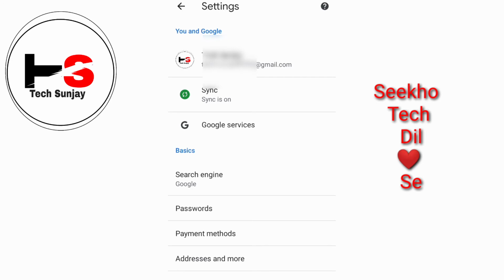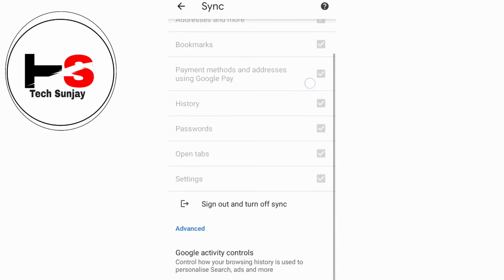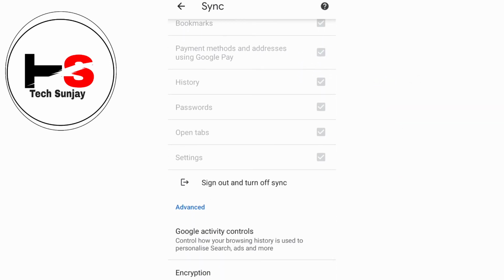Sign Out Google Account Without Clear Data in chrome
Discrimination of this video:-

Hey Guy,
In this video, How to Sign Out Google Account Without Delete Data in chrome browser ?

Topics include:-

* How to Sign Out Google Account Without Delete Data in chrome browser ?
* Sign Out Google
* This video is also available in  Hindi language

      "Tech Sunjay". YouTube Channel

Motto :- "Update in tech information without
               showing Face - Value"

Quotation:- Do the worship of the rising sun.

Moral:-  "Seekho Tech Dil Se"

The information available on this YouTube Channel "Tech Sunjay" is for  educatioal and information purpose only .

Tech Sunjay